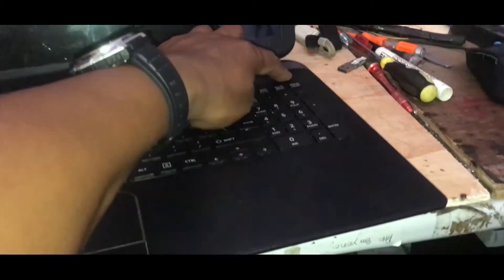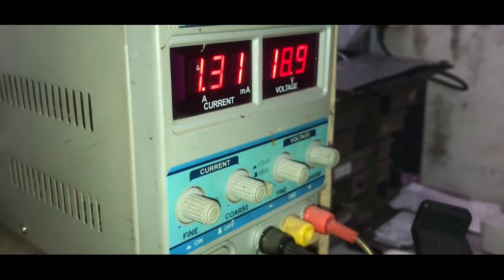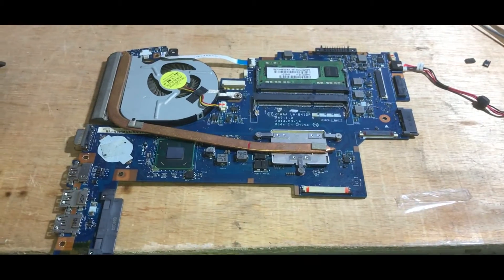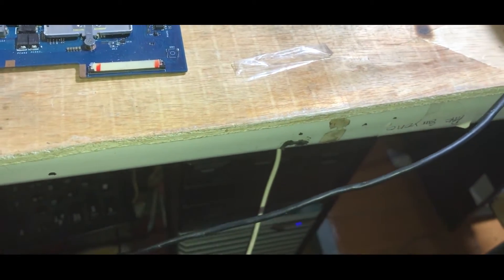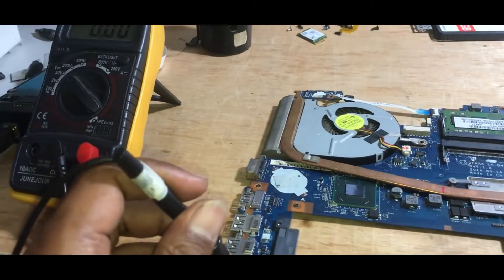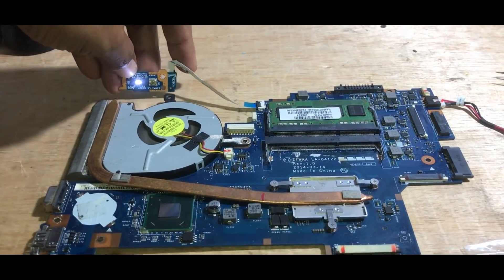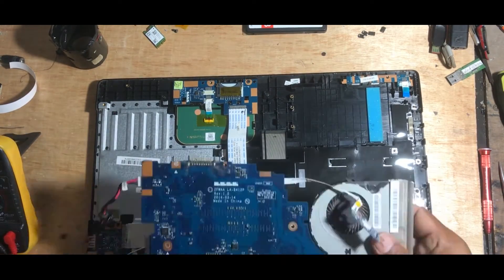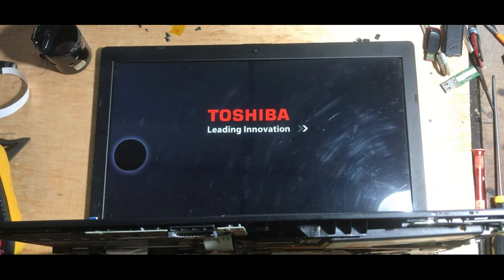Lets Fix Toshiba Laptop Cannot Turn On, Satellite C50-B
Lets Fix Toshiba Laptop Cannot Turn On, Satellite C50-B. You can download schematics of this laptop motherboard by using the following link.
motherboard model : LA-B412P